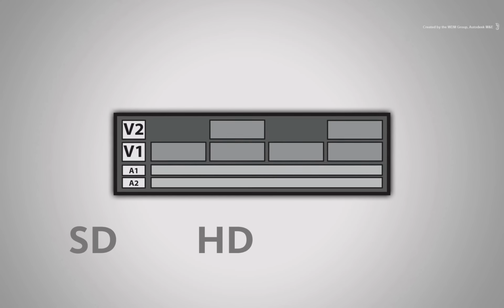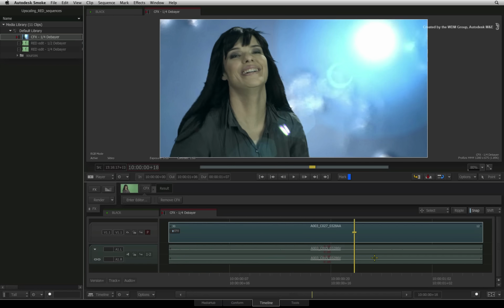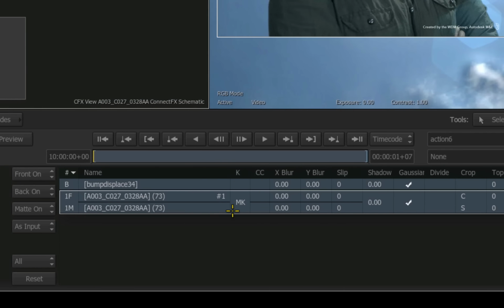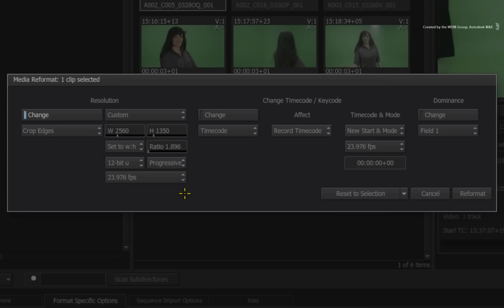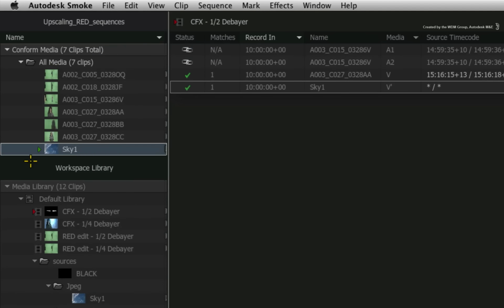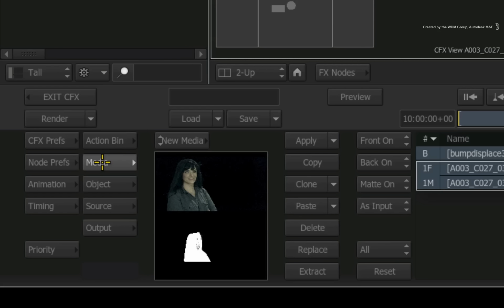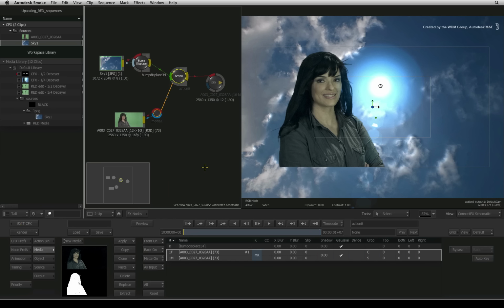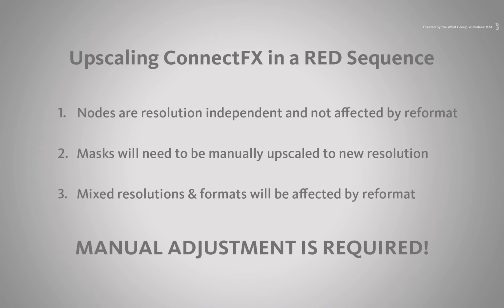Upscaling Your RED Sequences - Part 2 - Upscaling and ConnectFX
Level: Intermediate

This video series focuses on projects using RED Media and the workflow of working at a small debayer setting and ultimately upscaling to a much high debayer setting for finishing.

Part 2 focuses on the challenge of dealing with ConnectFX if they were created at a small debayer setting and now they are upscaled to a larger debayer setting.  Very useful to know what happens and how to do the manual adjustments in ConnectFX.

For Information, Feedback and Comments:

Autodesk Area